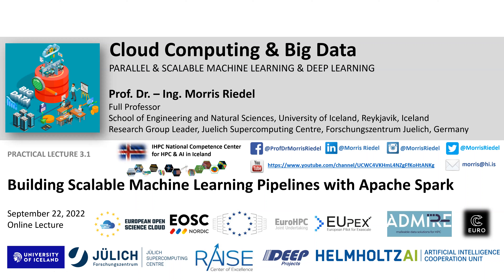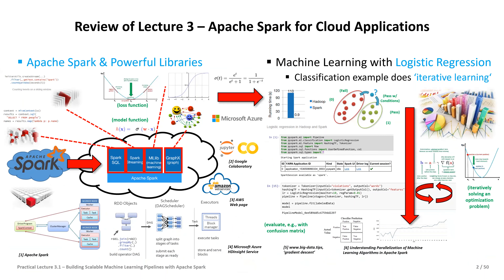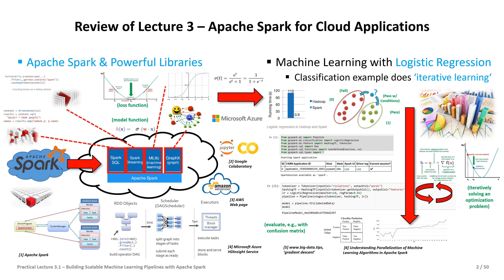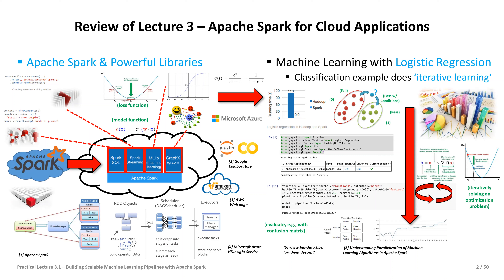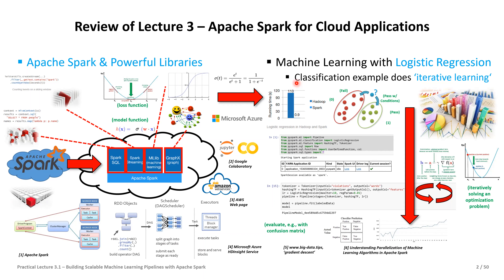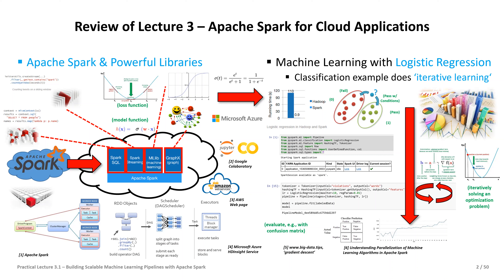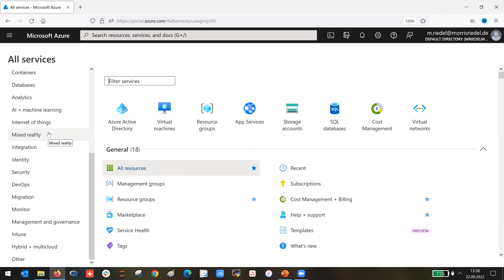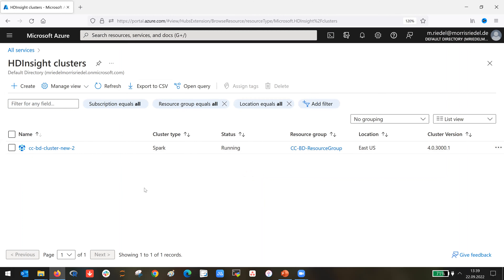2022 Cloud Computing and Big Data Practical Lecture 3.1 Scalable ML Pipelines with Spark Part1 👨‍💻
Practical Lecture 3.1 - Building Scalable Machine Learning Pipelines with Apache Spark 👨‍💻 - Part One

Cloud Computing & Big Data Course
16 university lectures with additional practical lectures for hands-on exercises in context

Fall 2022

Course Outline

1. Cloud Computing & Big Data Introduction
2. Machine Learning Models in Clouds
3. Apache Spark for Cloud Applications
4. Virtualization & Data Center Design
5. Map-Reduce Computing Paradigm
6. Deep Learning driven by Big Data
7. Deep Learning Applications in Clouds
8. Infrastructure-As-A-Service (IAAS)
9. Platform-As-A-Service (PAAS)
10. Software-As-A-Service (SAAS)
11. Big Data Analytics & Cloud Data Mining
12. Docker & Container Management
13. OpenStack Cloud Operating System
14. Online Social Networking & Graph Databases
15. Big Data Streaming Tools & Applications
16. Epilogue

Lecture Outline

Part One: Data Exploration via Cloud Demo in Supervised Learning
Formalization of Machine Learning Process in Diagram
Practical Step-wise Approach via MS Azure HDInsight
Binary Classification Application Example of Food Inspection
Understanding Mathematical Building blocks of Machine Learning
Necessity of Data Exploration & Relevance of Labelled Datasets

Part Two: Machine learning via Cloud Demo using Apache Spark Pipelines
Continue the Formalization of Machine Learning Process in Diagram
Connect Machine Learning Steps with PySpark Approach in Clouds
Understanding Hypothesis Set & Learning Process via Optimization
Connecting Apache Spark PySpark Pipelines to Supervised Learning
Using Spark Libraries for Evaluation Options & Results Visualization